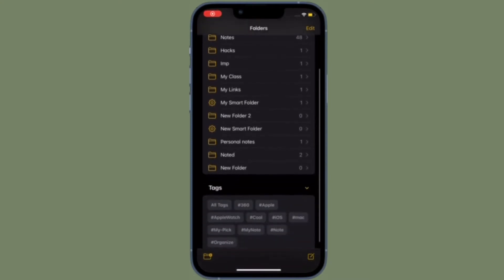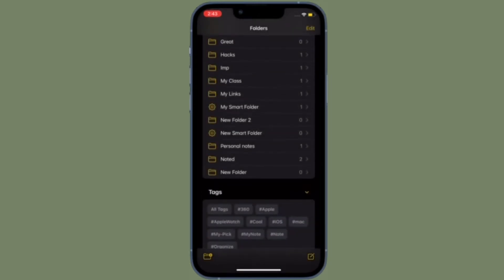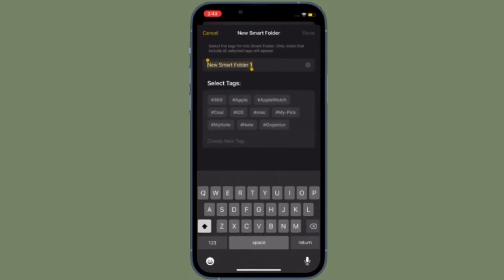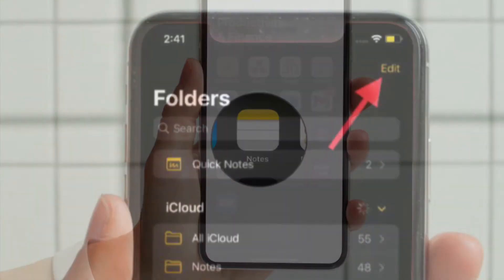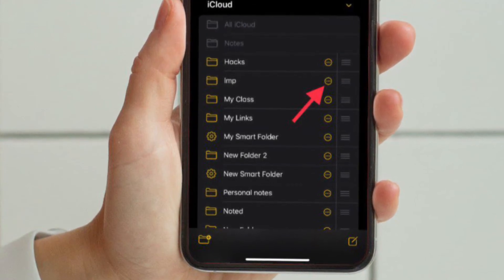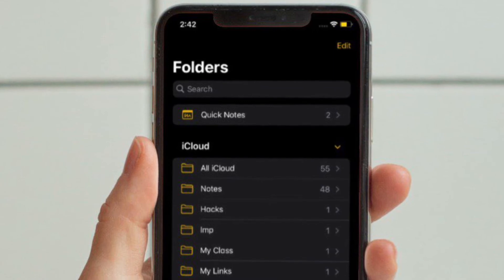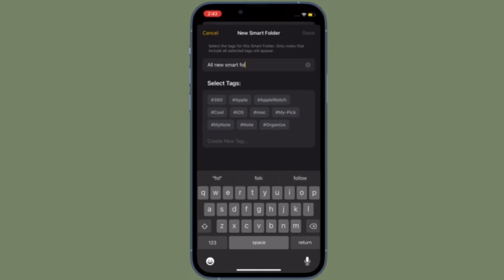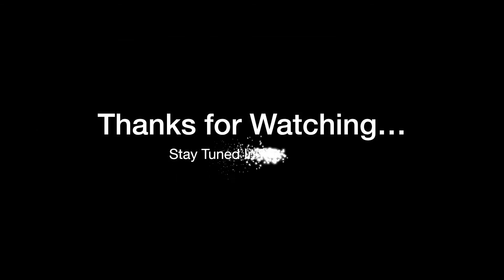How to Delete Notes Folders on iPhone and iPad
Here is how you can delete Notes folders in iOS 15/ iPadOS 15 on iPhone and iPad. Let’s learn how it’s done!